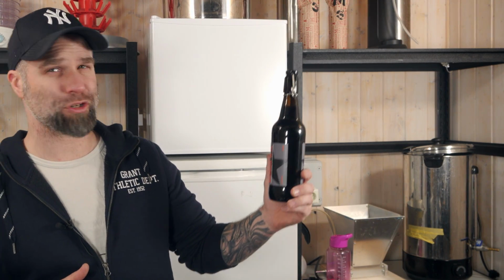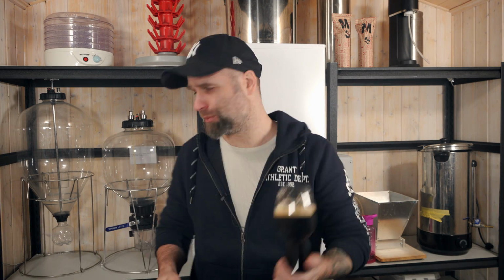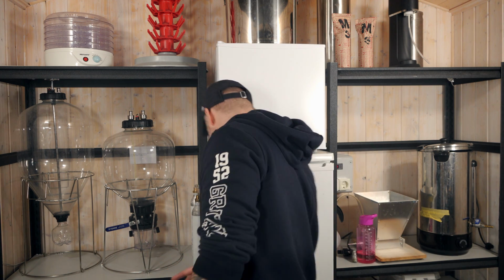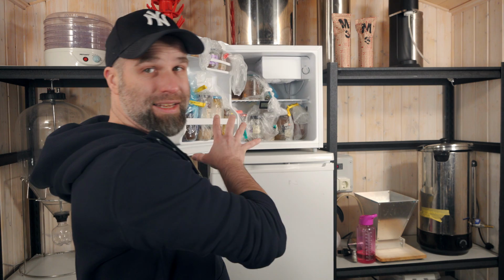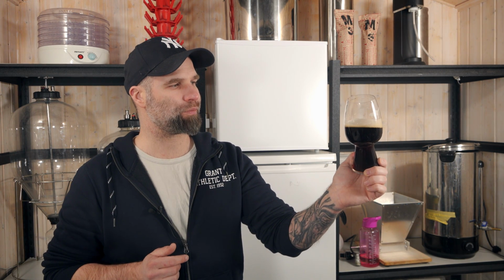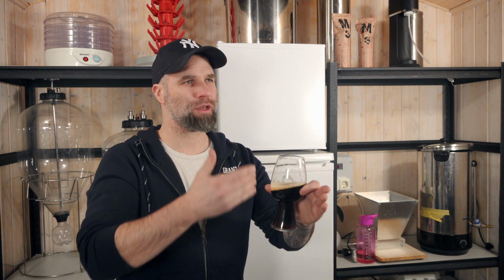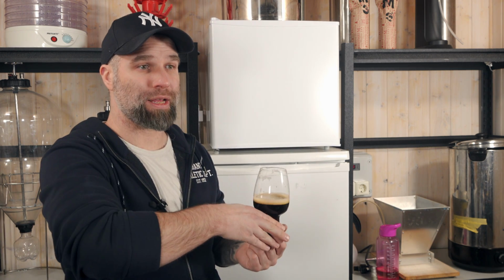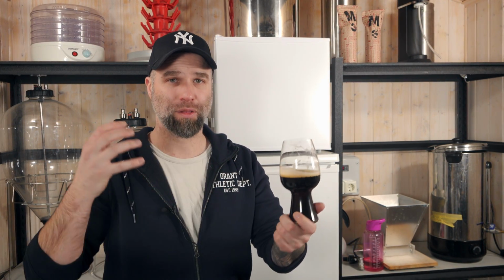BREW BETTER BIPA - Black IPA - Cascadian Dark Ale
Is it a Porter or a BIPA?
A sent in BIPA gives me an excellent opportunity to get back into the BLACK IPA mini-series.
The Black IPA or the Cascadian Dark Ale as its also its called is one of my favorite styles of beer. So I'm glad to get back with another BIPA mini-series episode. Cheers!

VIDEO LINKS:
The Best Commercial Black IPA is a Brown Ale?!?

PRODUCT LINKS:

Glas used in this video:

That means that if you click on one of the product links, I’ll receive a small commission if you decide to buy anything (to no extra cost to you of course). Thank you for your support!